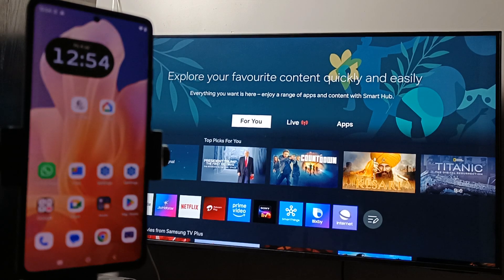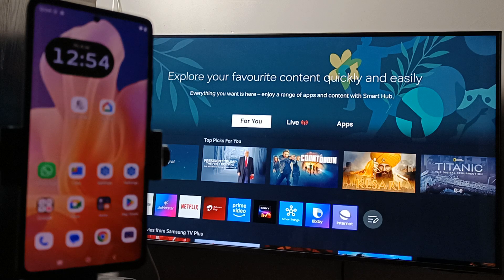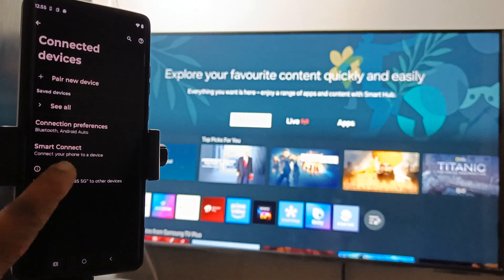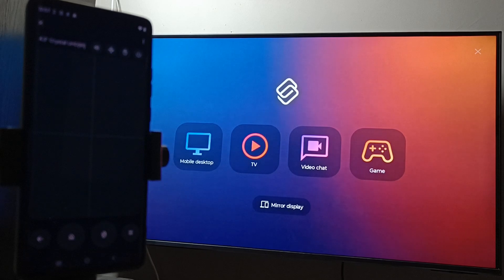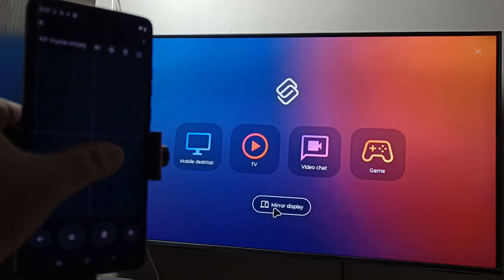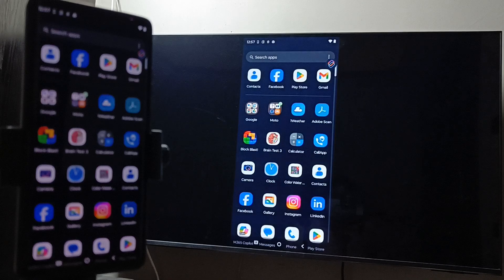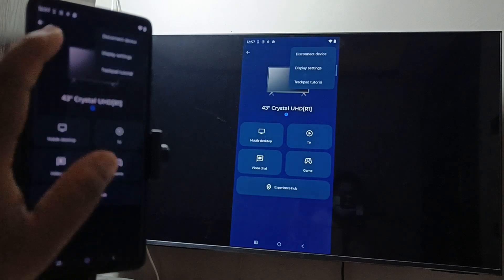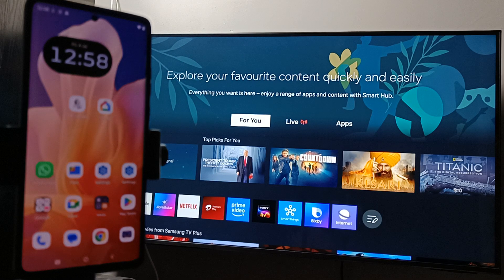Samsung Smart TV || How to Screen Mirror from Moto Phone to Samsung TV for Smooth Media Sharing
Learn how to screen mirror your Moto phone to your Samsung Smart TV easily. This samsung tv tips and tricks guide shows you the best way to share videos, apps, and photos from Motorola phones to Samsung TV 4K TV, UHD TV, Full HD TV, and HD TV. Works perfectly whether your TV is on a TV wall mount, Full Motion TV Wall Mount, Dual Arm Wall Mount, or Movable Swivel Rotatable Bracket. Compatible with Android TV and Google TV for hassle-free screen mirroring.

screen mirror Moto Samsung TV, Moto phone mirroring Samsung TV, Motorola screen casting, Samsung Smart TV Moto, screen sharing Moto to Samsung, connect Moto to Samsung TV, Moto to 4K TV mirroring, UHD TV Moto casting, Full HD TV Moto screen share, HD TV Moto connection, samsung tv tips and tricks, Android TV Moto mirroring, Google TV Moto cast, TV wall mount